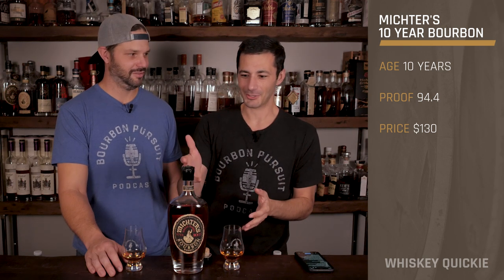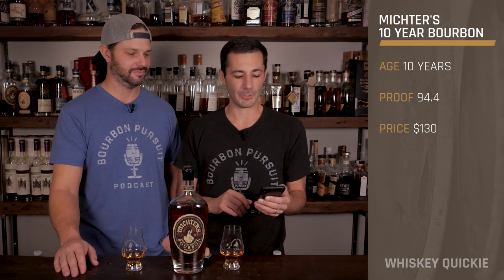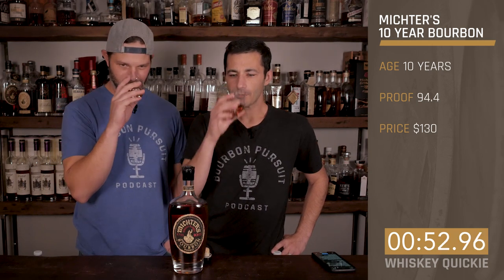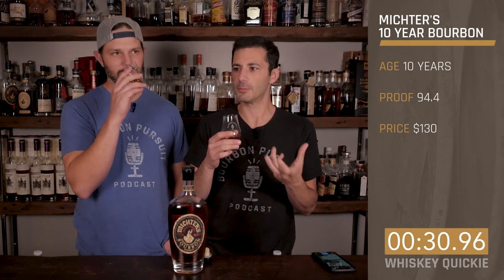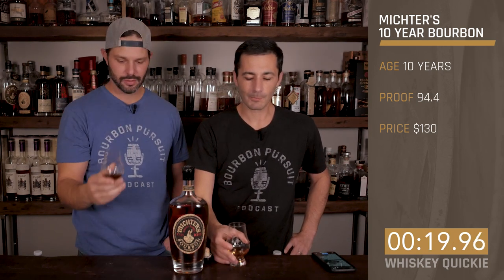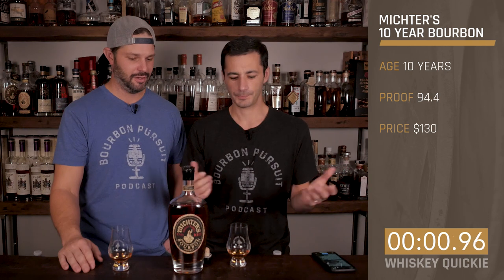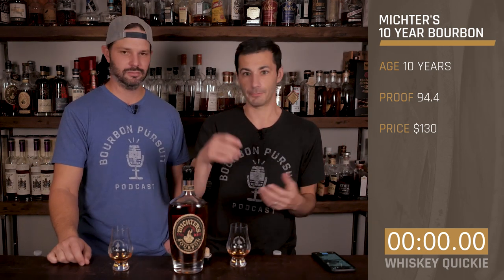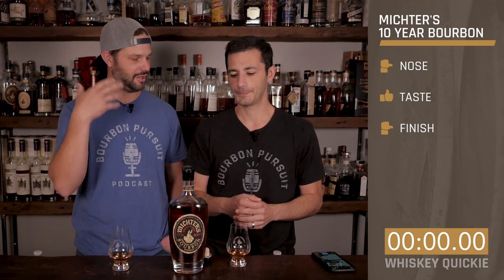Michter's 10 Year Single Barrel Bourbon Review in 60 Seconds | Whiskey Quickie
On this Whiskey Quickie by Bourbon Pursuit, we review the Michter's 10 Year Single Barrel Bourbon. This 10 year old bourbon is 94.4 proof and $130 MSRP. Let us know what you think. Cheers!